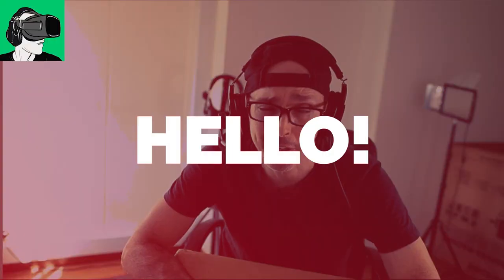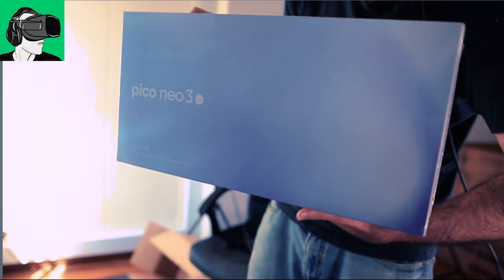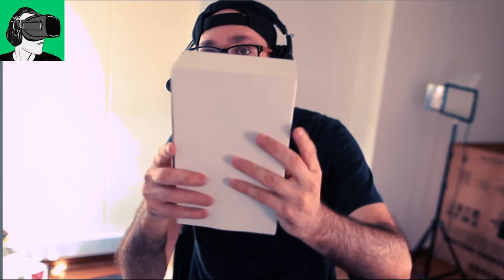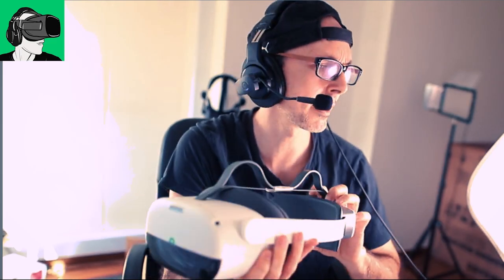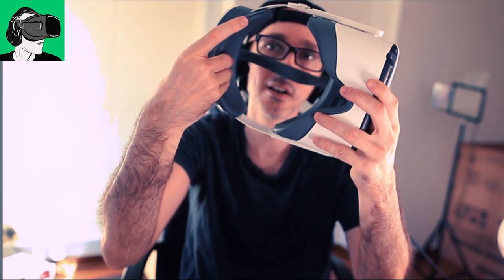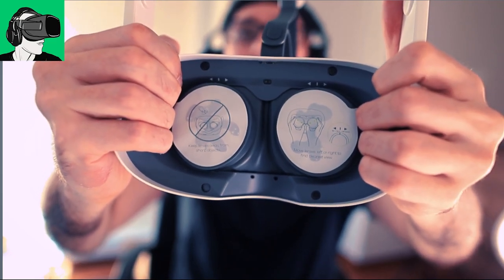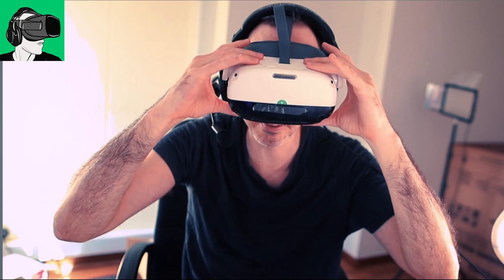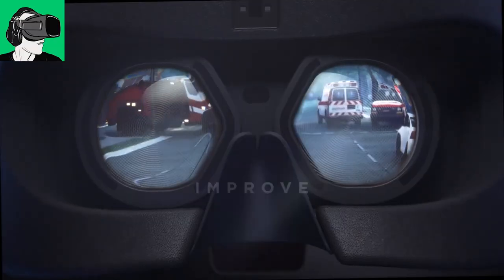PICO NEO 3 LINK UNBOXING! + Neo 3 Pro Comparison! Oculus Quest 2 competitor!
0:24 11k Subscriber Hp reverb G2/Cybershoes+Cybergaming station/USD$50 Voucher to purchasing VR games giveaway details
1:51 Start of Pico Neo 3 Link unboxing and thanks to the teams
3:20 VR games and text on the Pico Neo 3 link box;
6:40 Pico Neo 3 inside box;
7:20 New Pico Neo 3 link first time reveal;
8:30 Pico Neo 3 link accessories including glasses facial interface spacer, charging cables and 4k DP cable to SteamVR;
12:30 Pico Neo 3 Link batteries and neo 3 pro controller comparison;
15:00 Pico New 3 Link Vs Pico Neo 3 Pro side by side comparison including strap testing, colors, size, IPD adjusters
17:20 Pico New 3 link facial interface differences;
22:30 Pico New 3 link new fabric padded facial interface;
25:00 Pico Neo 3 Link/Oculus Quest 2 IPD adjuster pros and cons;
26:00 Putting back the facial interface on the headset;
27:00 First impressions putting on the Pico New 3 link on the head for the first time, including review of Light leaking, padding Vs the Pico Neo 3 Pro;

HEADPHONES & CONTROLLER
BATTERIES
1.5V rechargeable AA batteries

4K HDMI cable